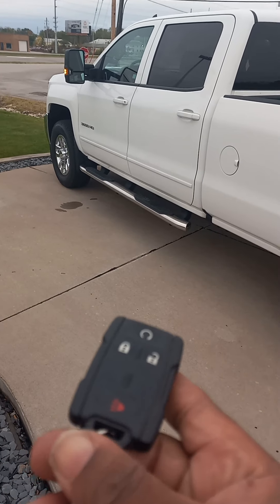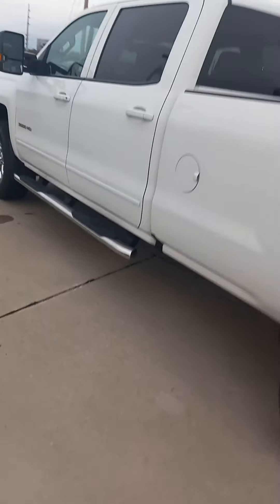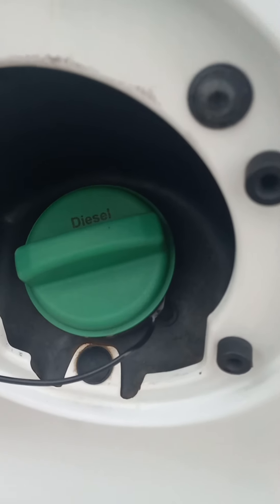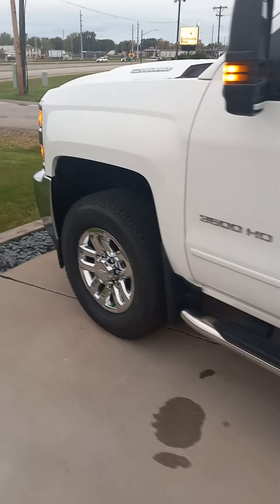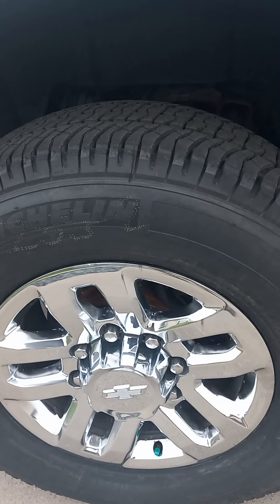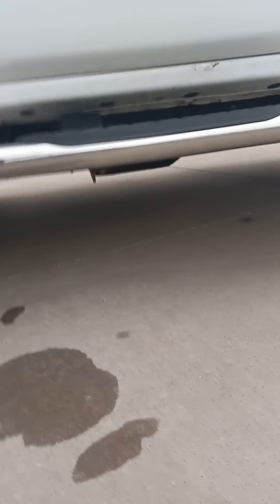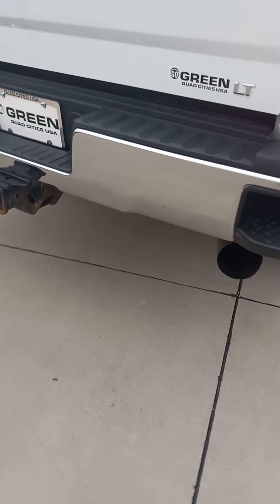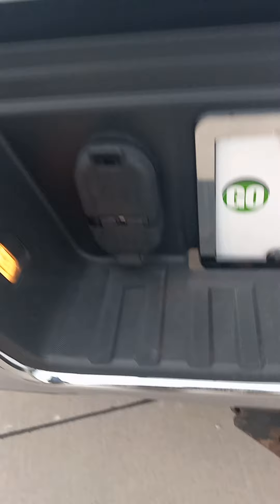This is for you Mat, 3500 diesel Silverado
need a car? call Tremere 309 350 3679